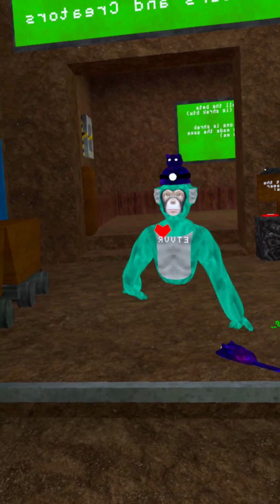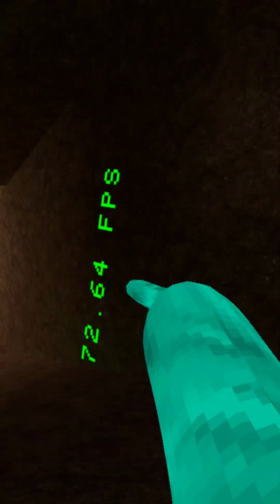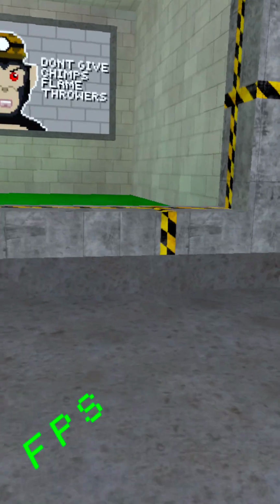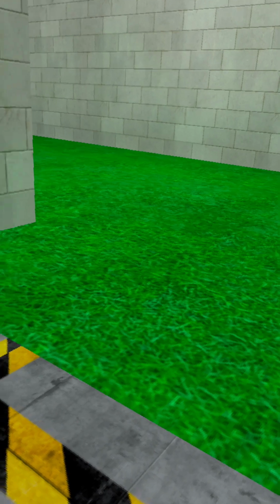how to get to average monkeys sign easiestist way